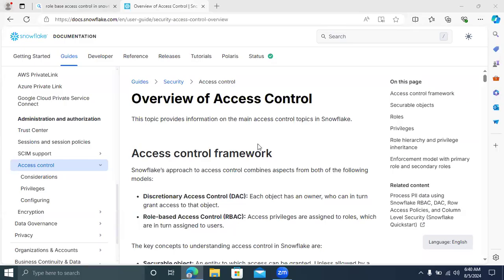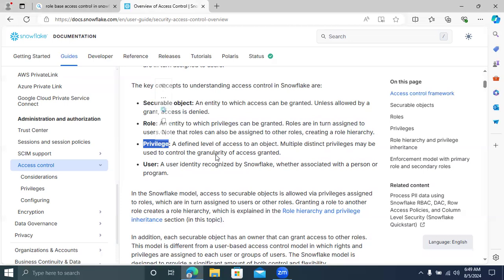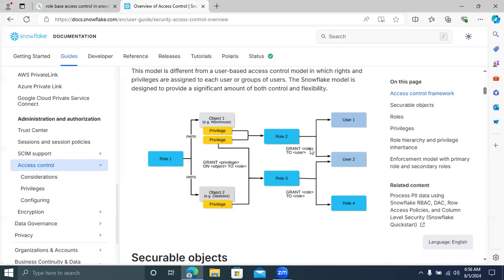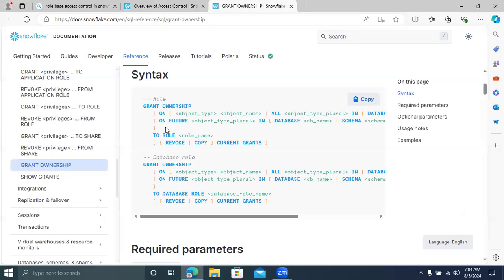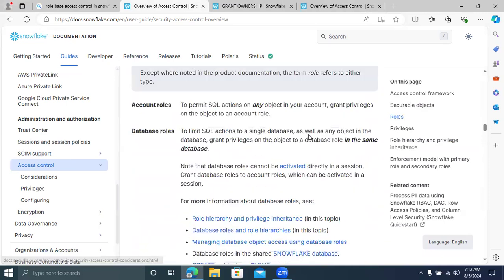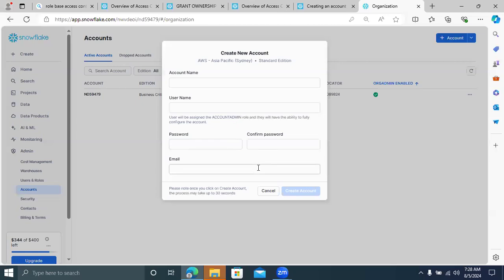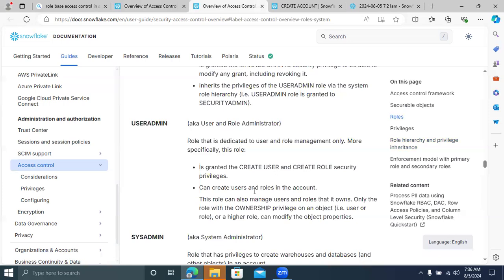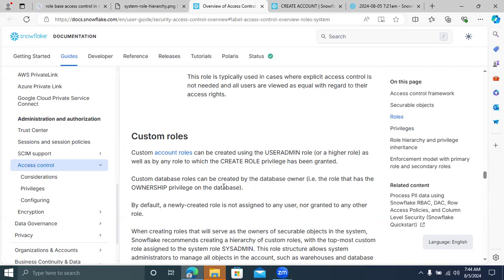Day116: Snowflake Access Control Framework | Snowflake (RBAC) Role Based Access Control